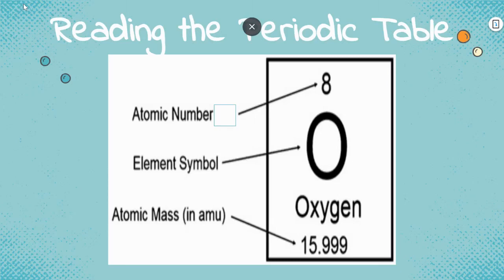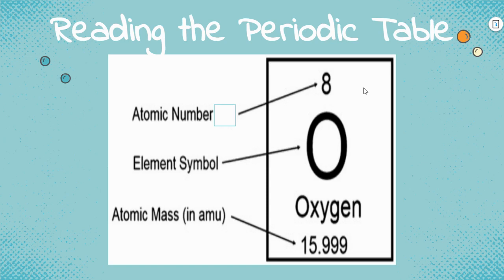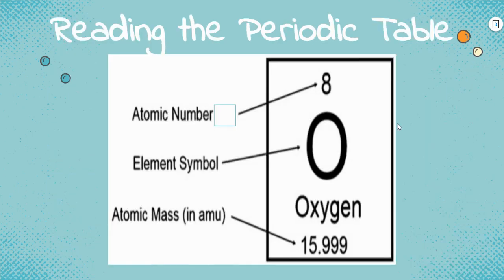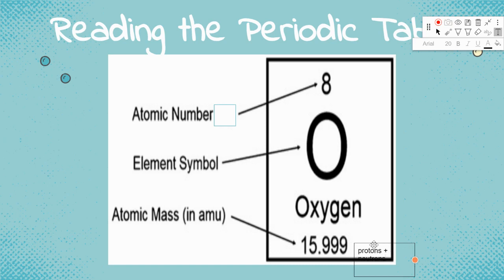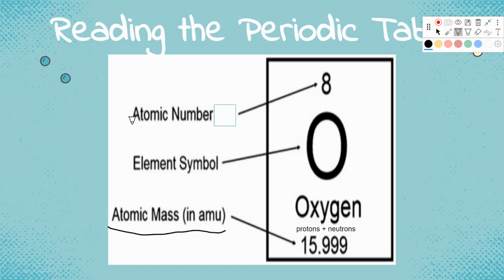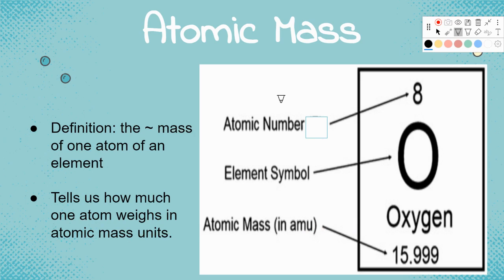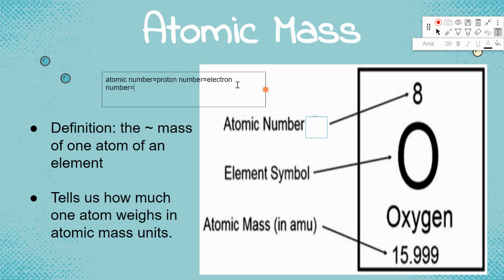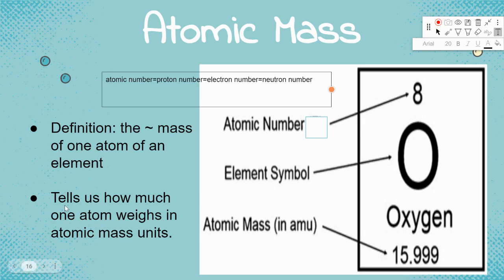Atoms and the Periodic Table of Elements 5